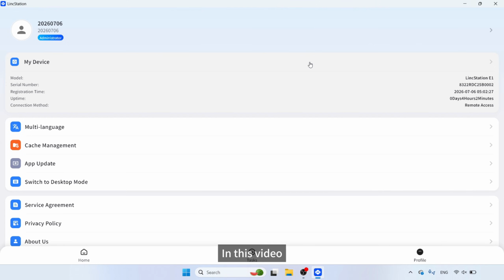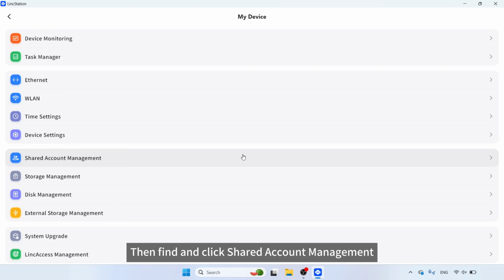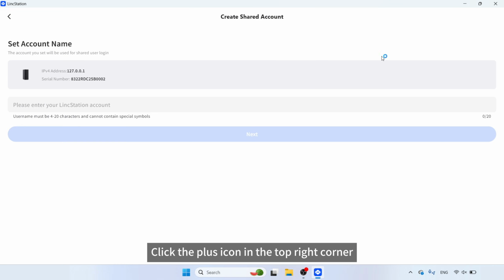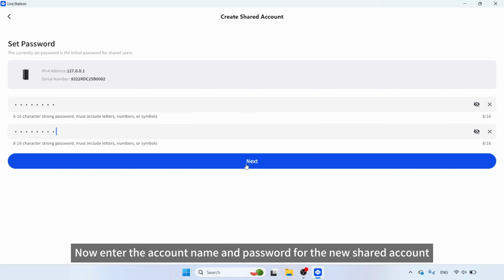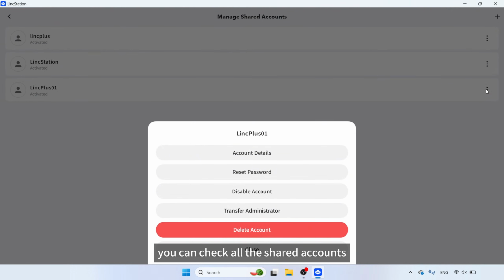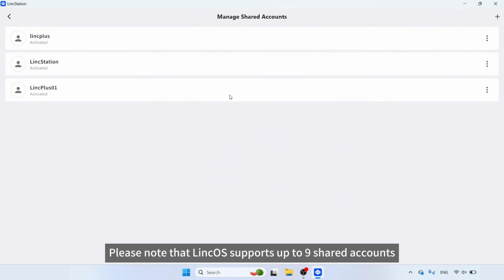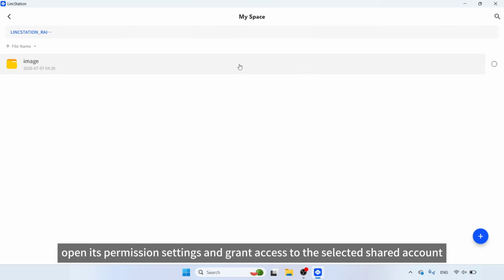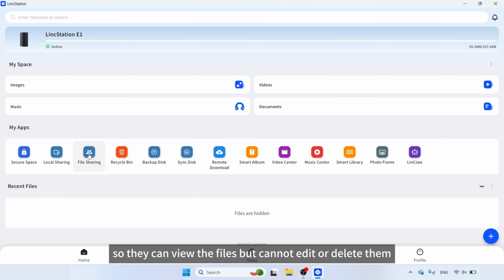LincOS Shared Account Guide | Share Files with Other Users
Learn how to easily set up a shared account and manage file permissions in LincOS for your LincStation E1! In this step-by-step tutorial, we'll guide you through the process of creating multi-user access to make collaborating and sharing files with others smoother than ever.
Chapters
00:00 Introduction
00:11 How to Create a Shared Account in LincOS
00:30 Managing Shared Accounts & Limits
00:41 How to Share Files and Folders
00:48 Understanding Shared Account Permissions (Read-Only)